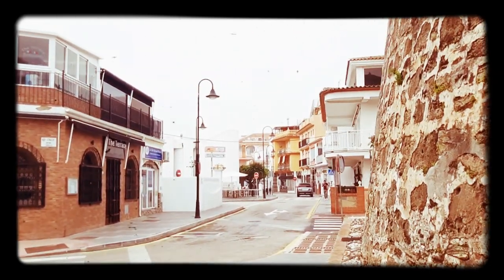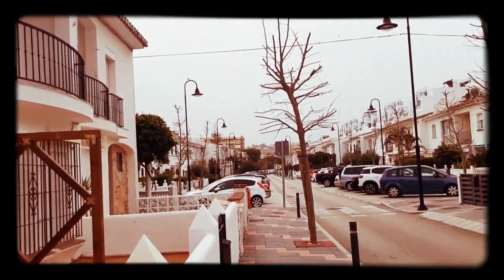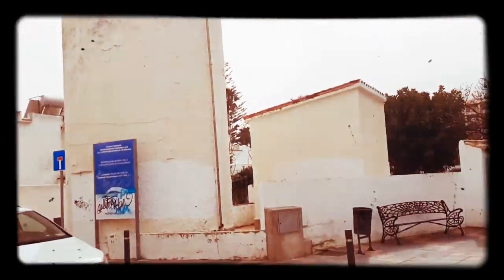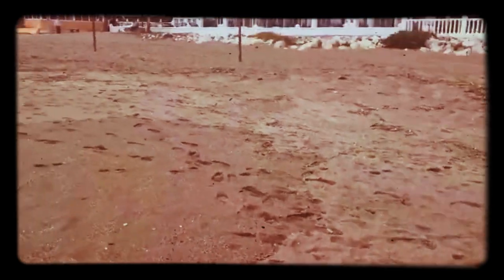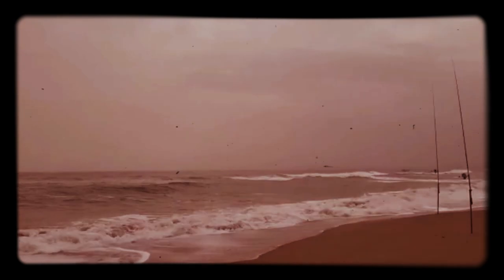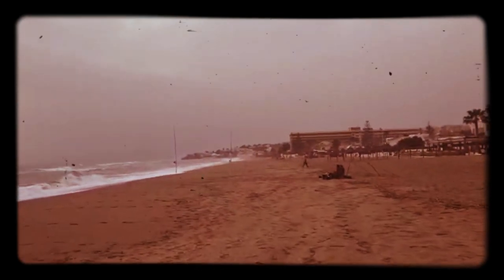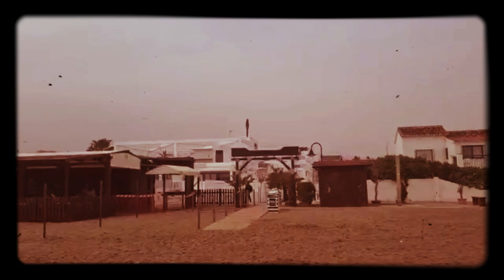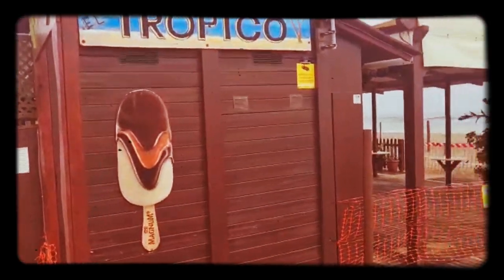La Cala de Mijas Costa!! walk from beautiful houses to Beach 🏖️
ɪ ʜᴏᴘᴇ ʏᴏᴜ ʟɪᴋᴇᴅ ᴛʜᴇ ᴠɪᴅᴇᴏ